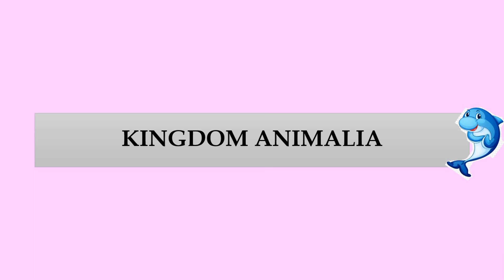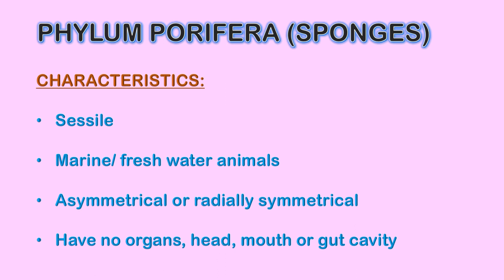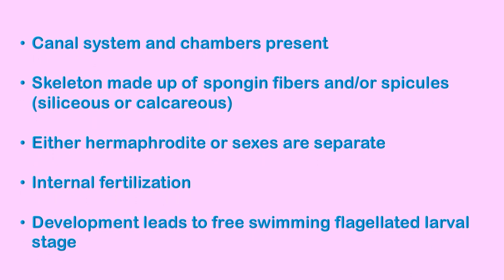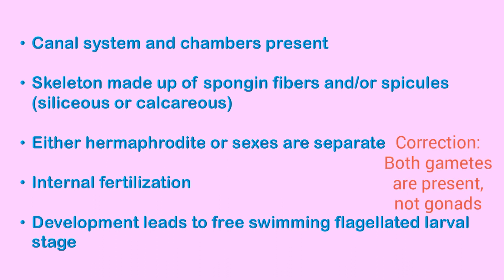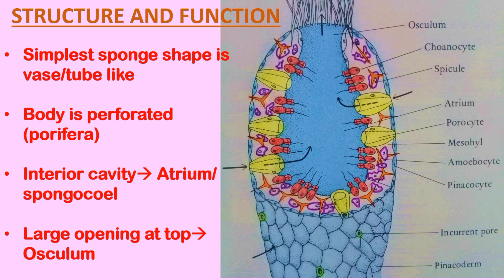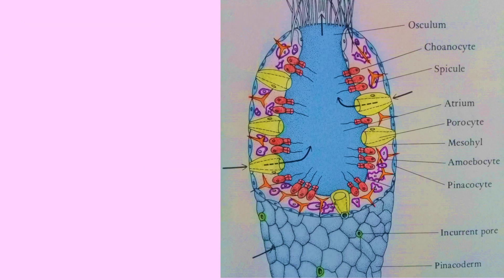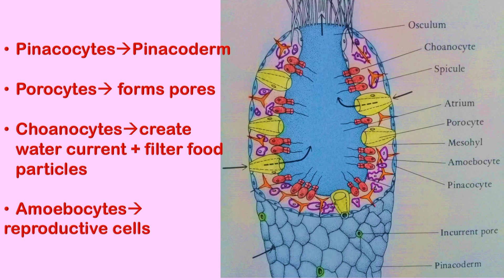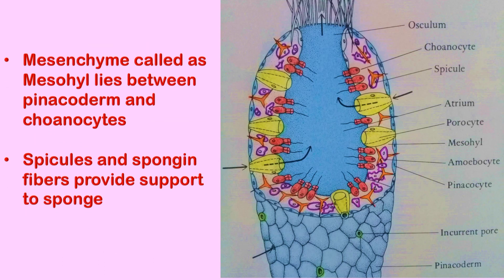Phylum Porifera (Sponges)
Phylum Porifera belongs to Kingdom Animalia and sub-kingdom Parazoa. This video will help us to understand the characteristics of poriferans, its structure and functions.

source of end screen template: pixabay.com